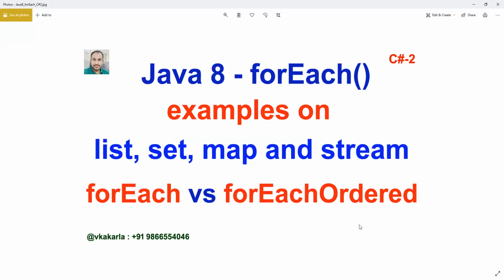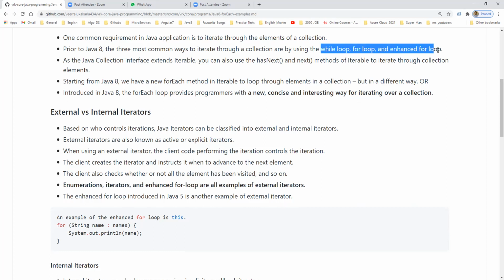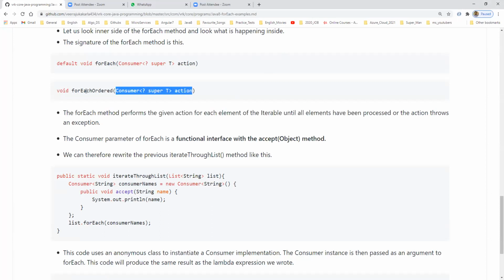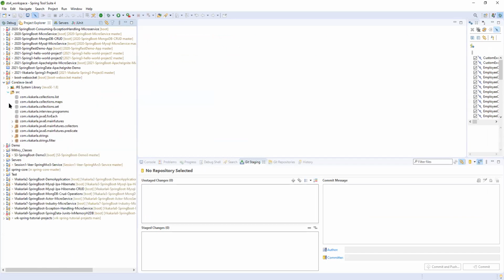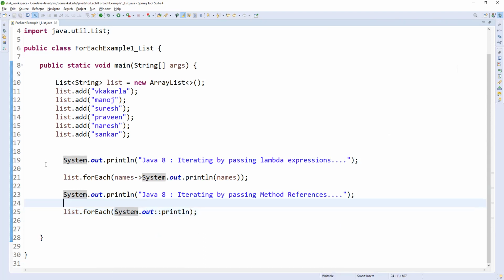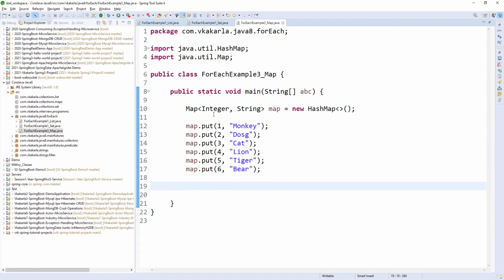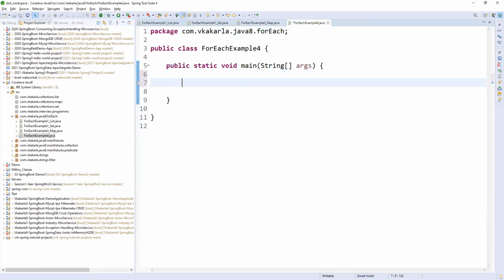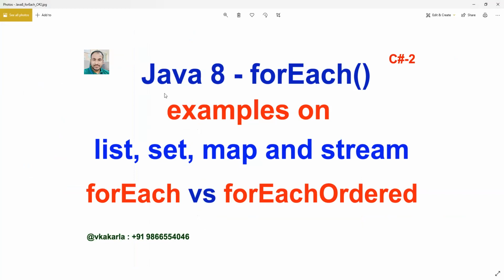Java 8 forEach and forEachOrdered and examples on collections(List, Set and Map) and Streams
Java 8 forEach and forEachOrdered and examples on collections(List, Set and Map) and Streams (Using Lambda Expressions and Method References)